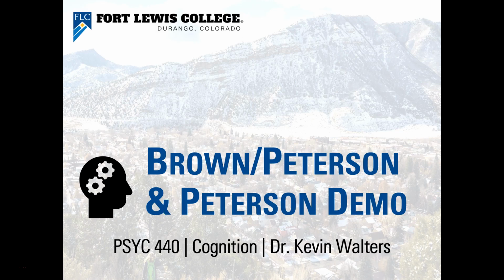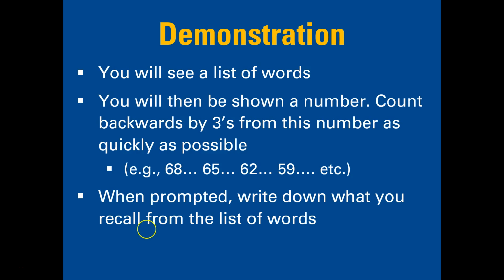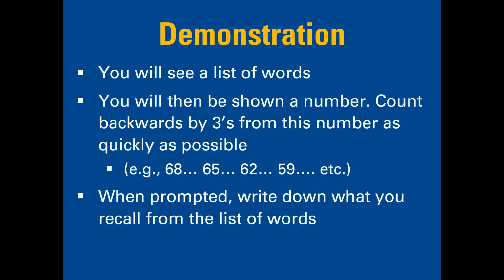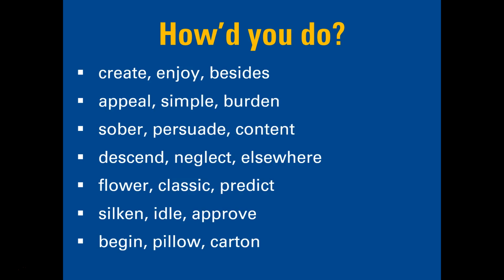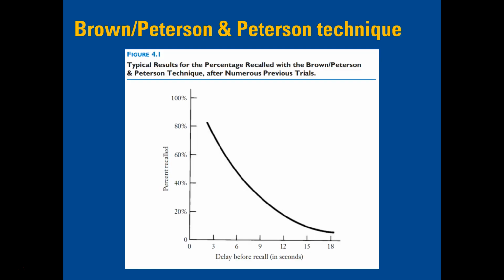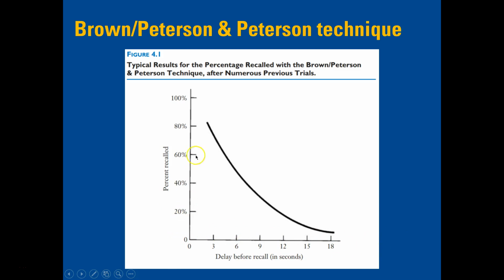Demo: Brown/Peterson & Peterson Task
This video is a brief demo of working memory using the Brown/Peterson & Peterson task.